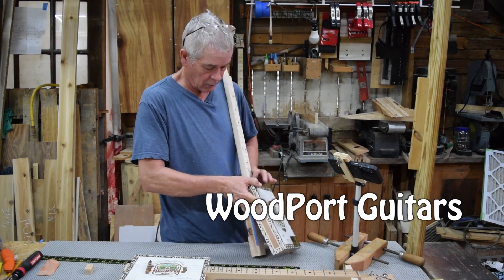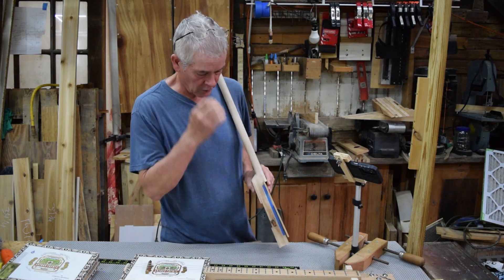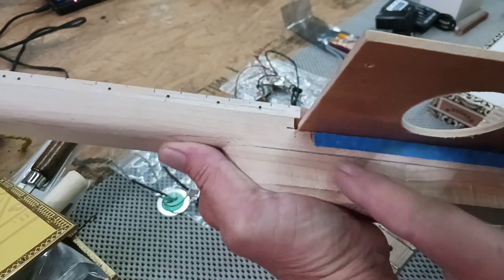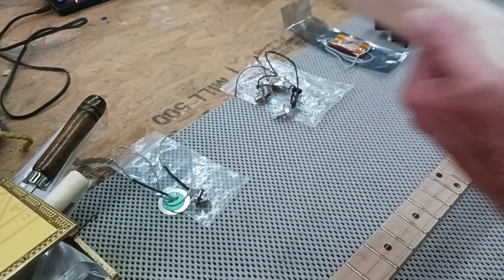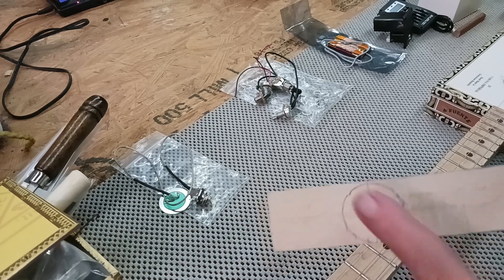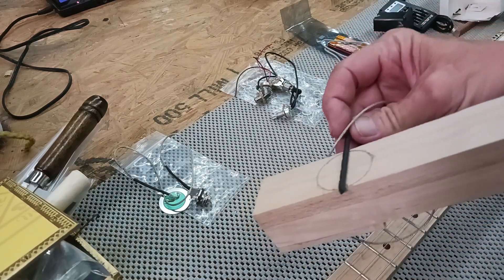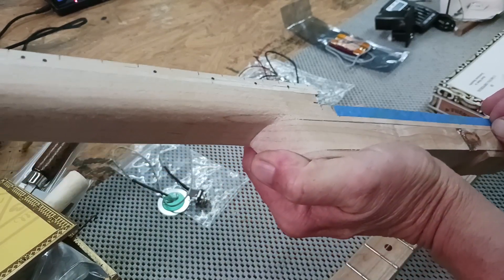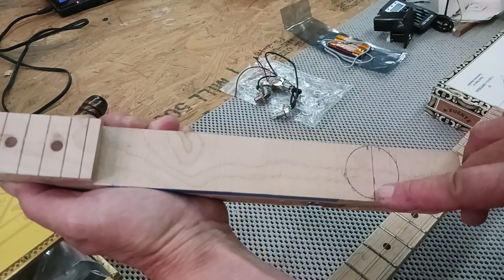Cigar Box Guitar Neck Cutout in the box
This is just a brief overview of where I cut  the neck to let the lid, or sound board vibrate freely.

WoodPort Guitars